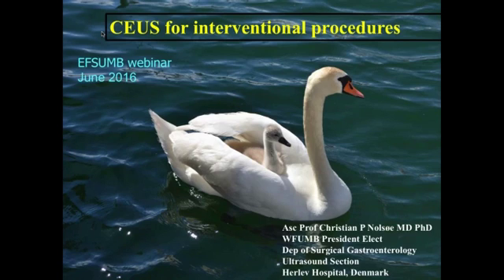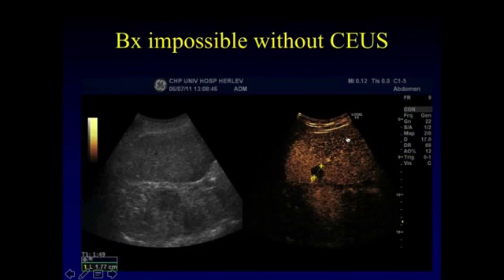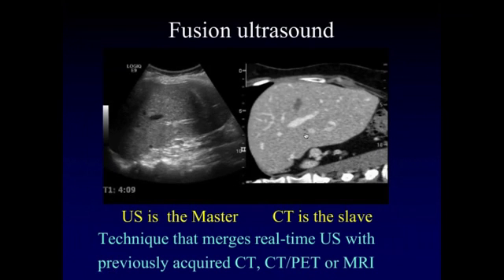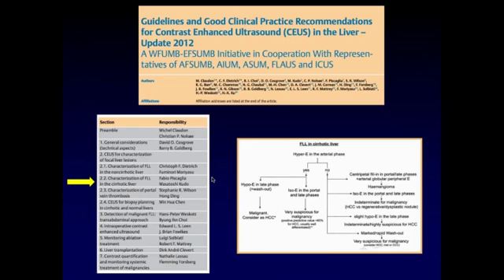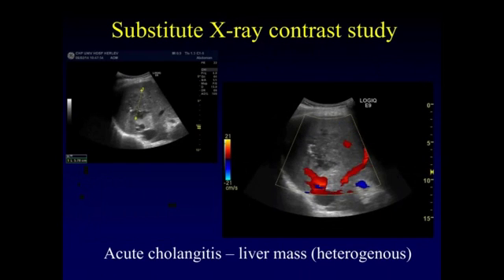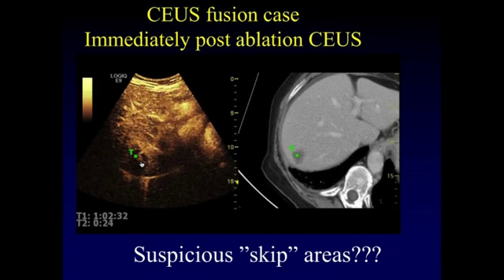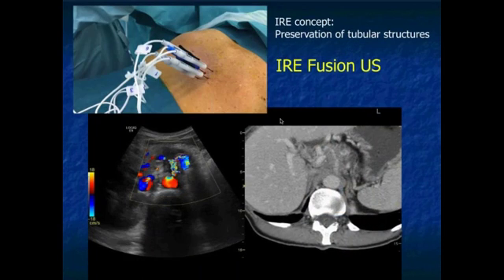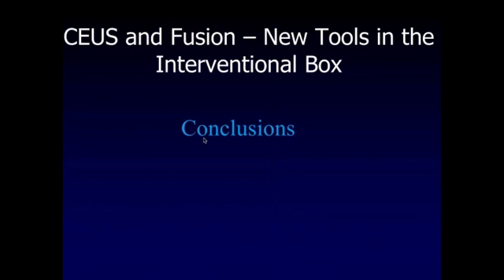3 Nolsoe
WEBINAR
15 JULY 2016 - CEUS IN THE EVALUATION OF TREATMENT PROCEDURES